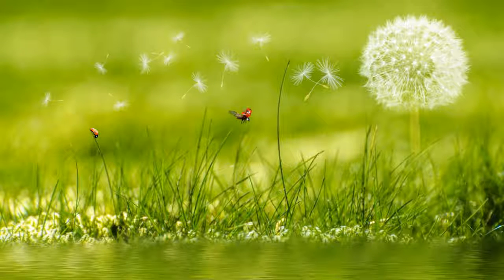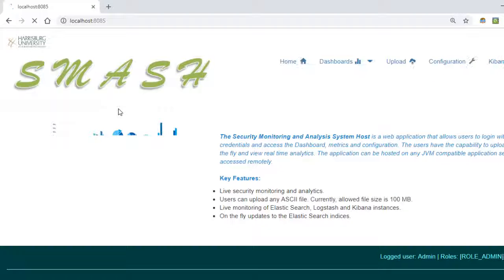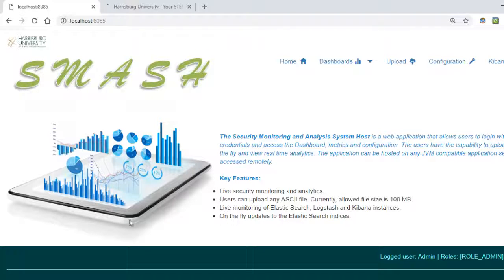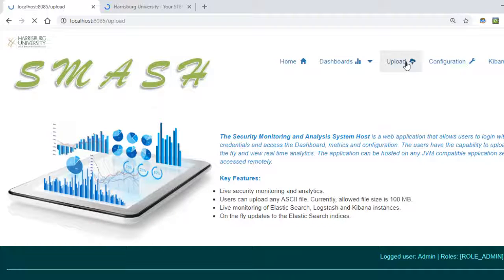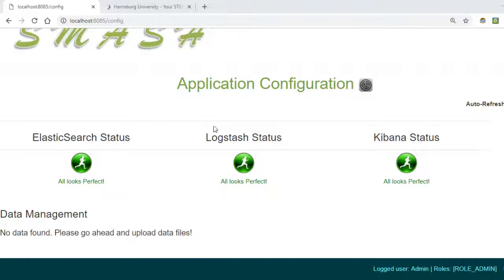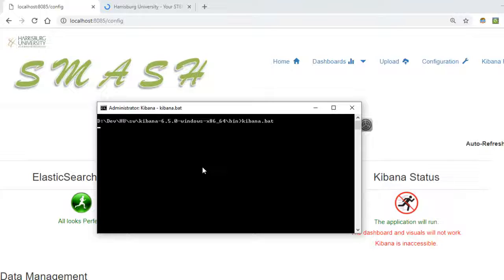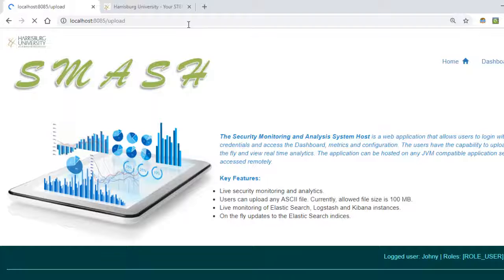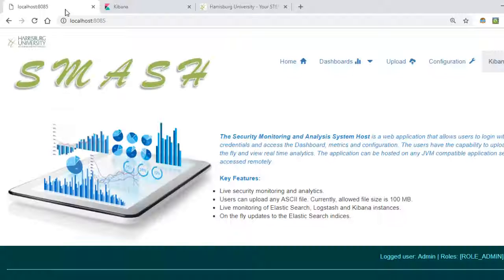SMASH - System startup and UI features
Application SMASH (Security Monitoring and Analysis System Host)
 - How to get the application up and running?
 - Security features and credentials.
 - Error handling and basic functionality.